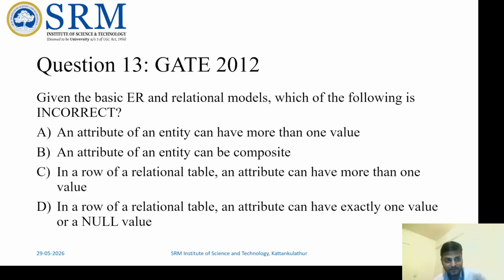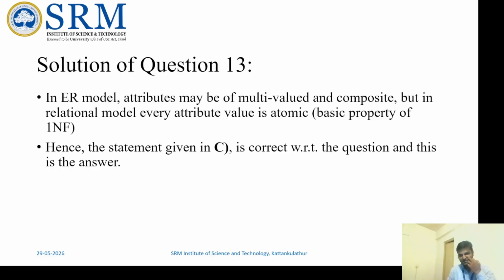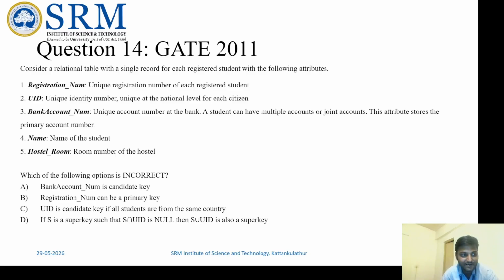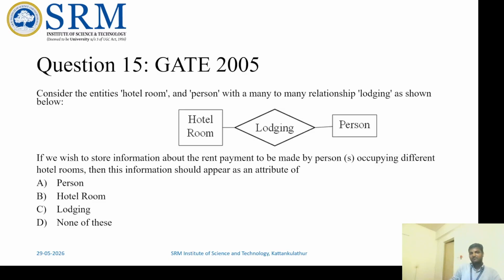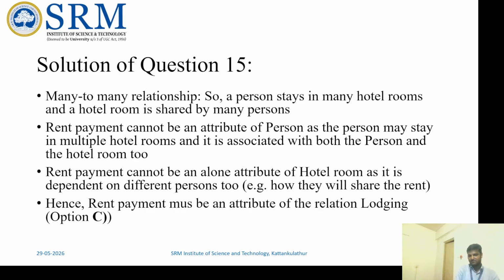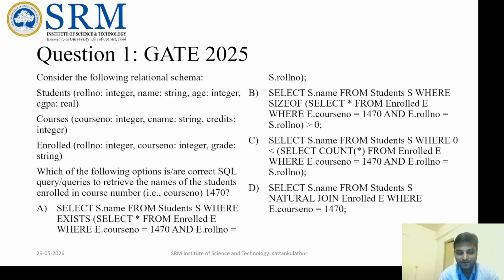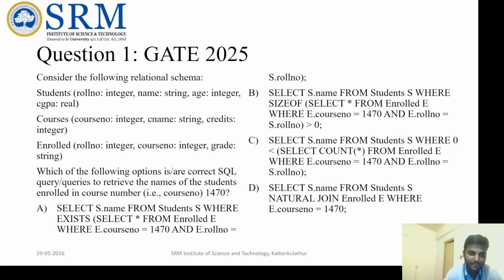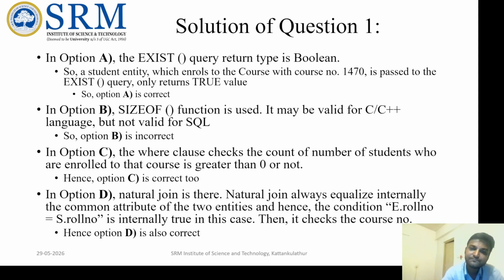Relational Database Querying with SQL | Part 1 | DBMS GATE Discussions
This lecture is useful for:
✔ University Exams
Channel: DBMS GATE Discussions by Dr. Manoj Kumar Rana